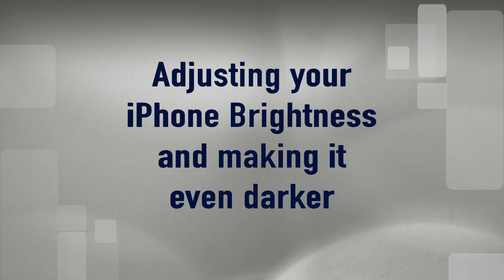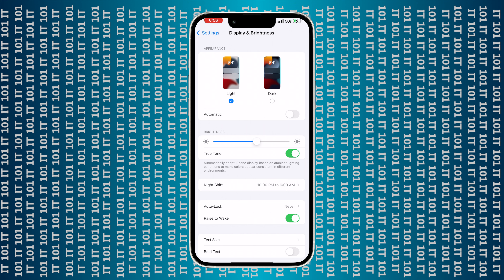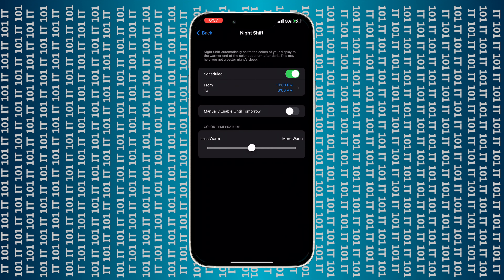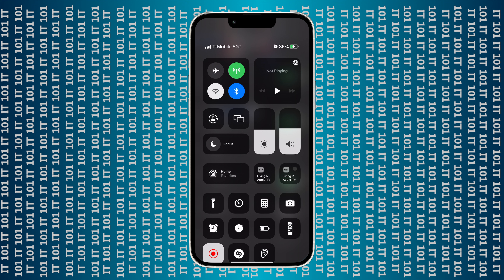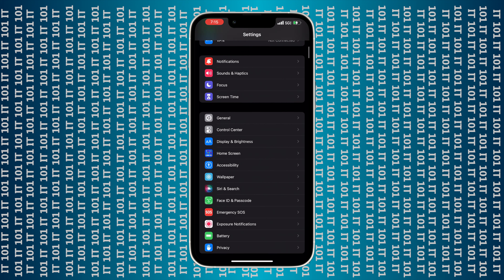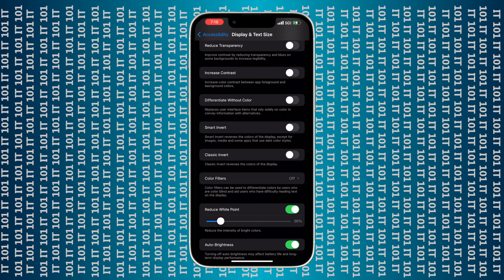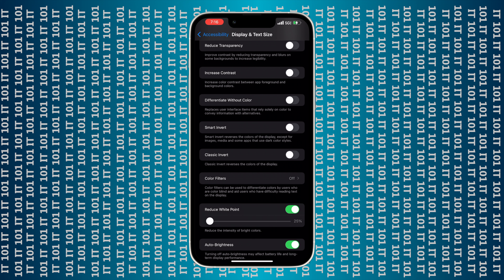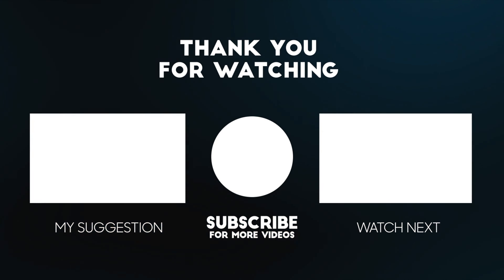iPhone screen too bright? You can make it darker, I'll show you how.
Is your iPhone screen too bright? Do you need to adjust how bright or dark your iPhone screen is? I'll show you how to adjust it. I'll even show you a special setting where you can make it even darker.